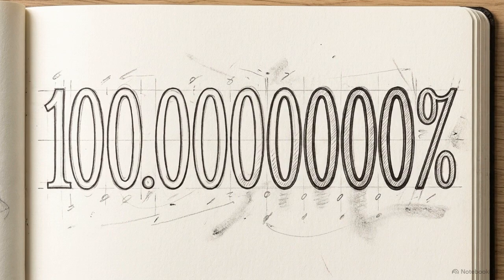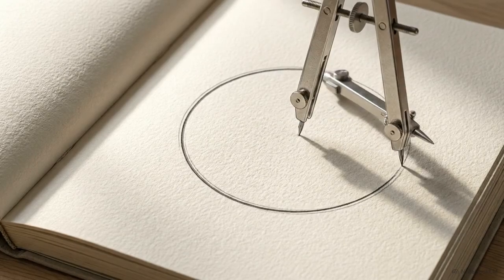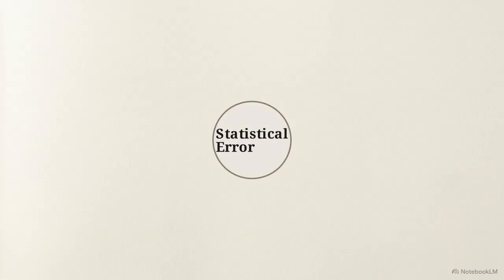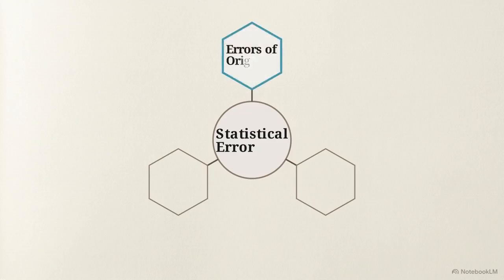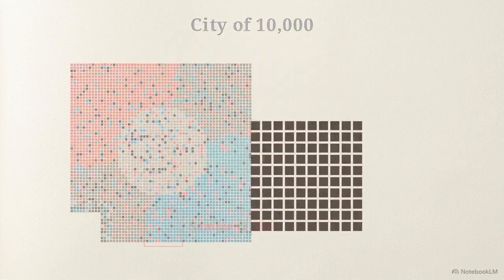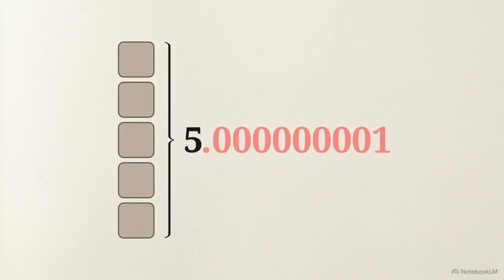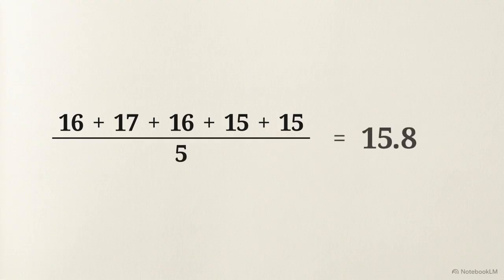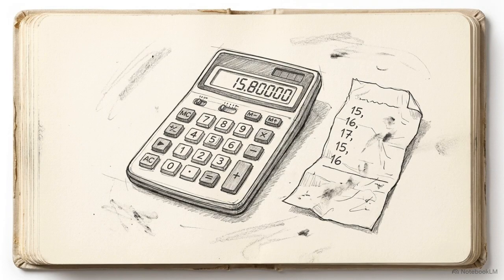03 Statistical Errors